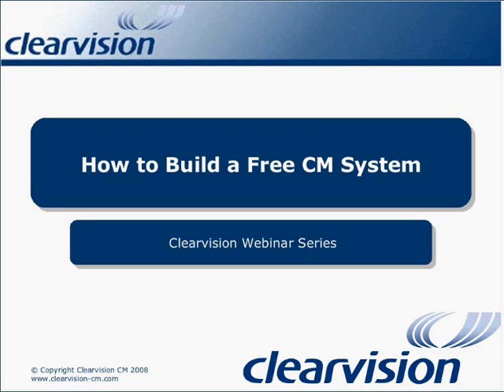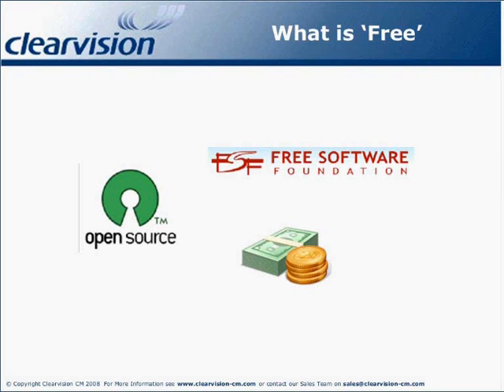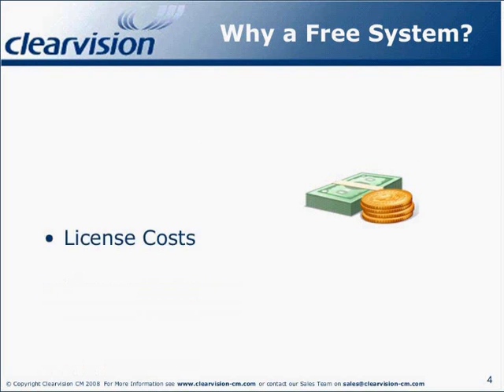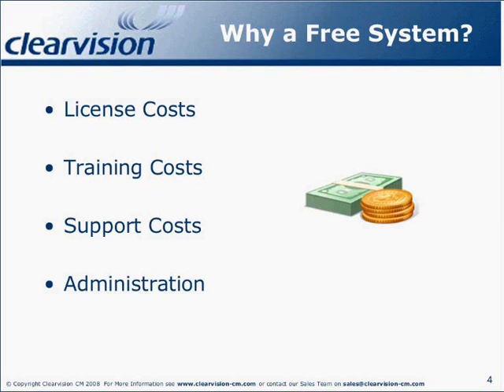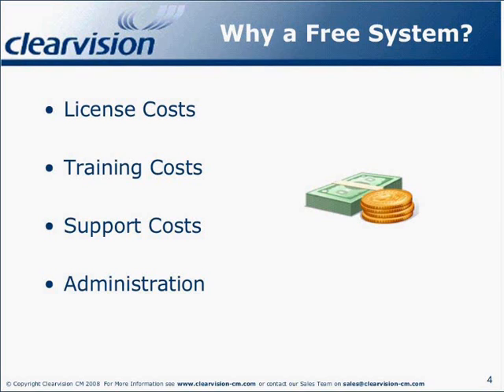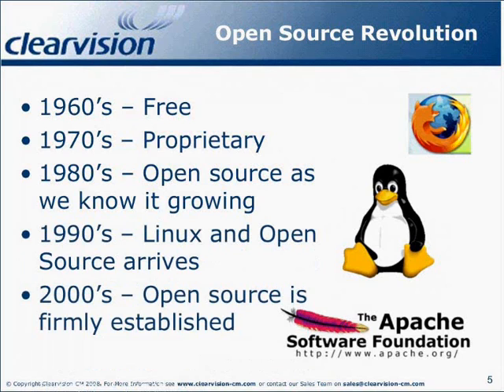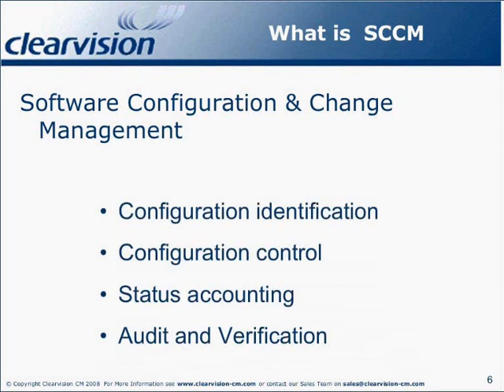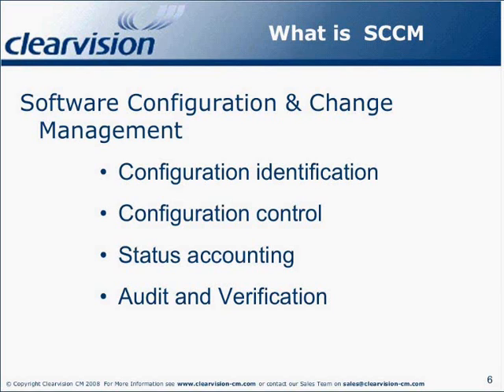How To Build a Free SCCM System Part 1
Learn how to build and configure a free end to end Software Change and Configuration Management system using freeware and open source applications such as Subversion, Bugzilla etc. This webinar will discuss the benefits and restrictions of free software as well as the key components and potential shortfalls of a free SCCM system.